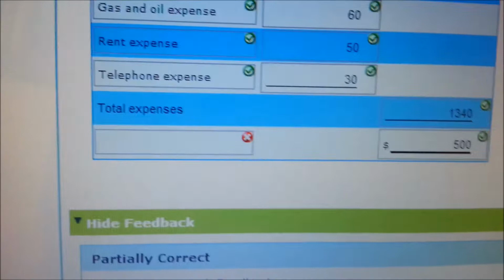Chick Singer Vlogs - College Accounting with the Circus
I'm doing my best to keep up a 4.0 GPA...but I've learned that accounting is NOT for me! I'm currently taking Business Math, Financial Math, and Accounting. and have no problem with any of them but THIS one. Here's a glimpse of what life looks like when you're 33, with 3 kids, a crazy best friend, and trying to do college classes online at night. You will see why I call my family "the circus". I'm sure this video will be mild compared to what's going to happen this fall. :-)